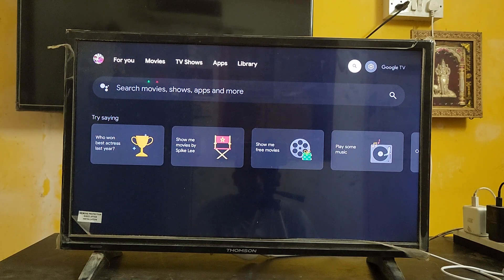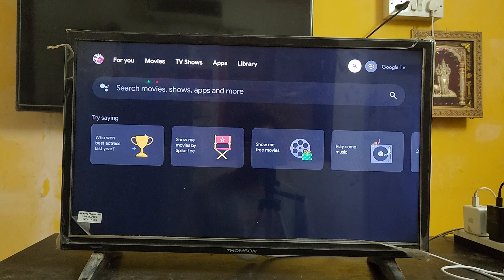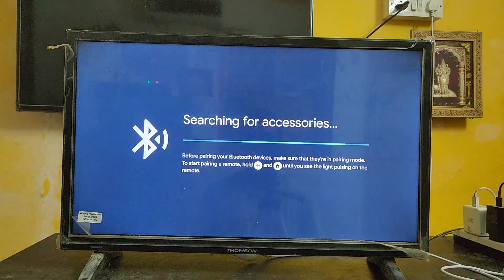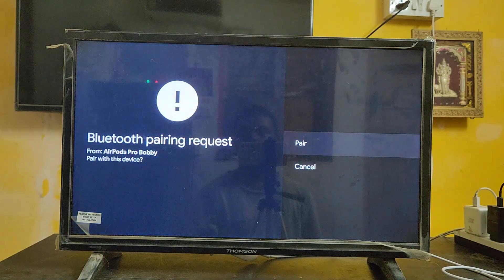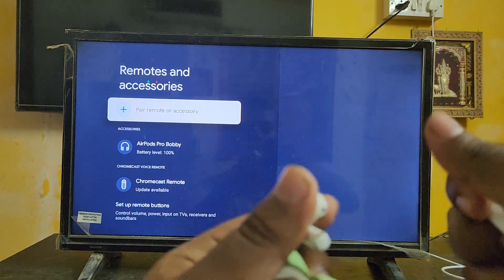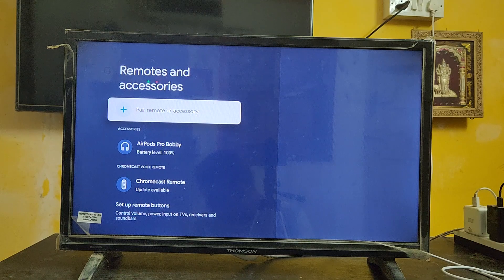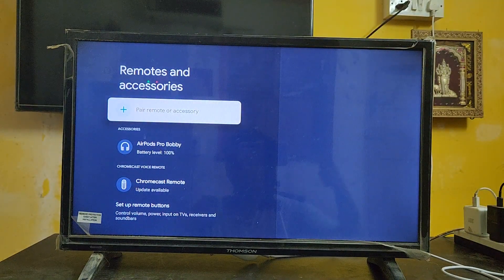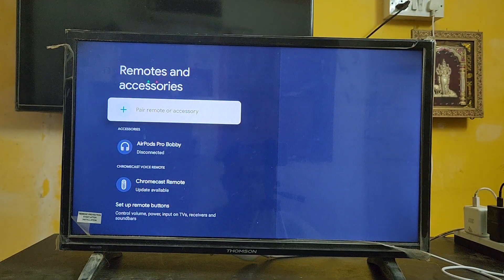🔥Pairing Apple Airpods in Google Chromecast with Google TV